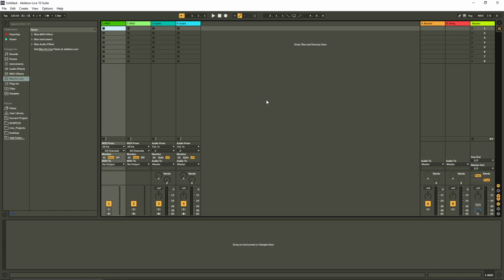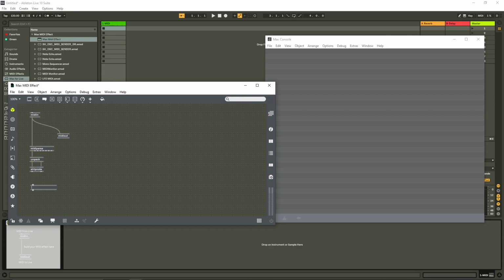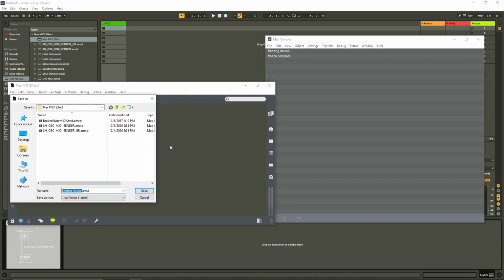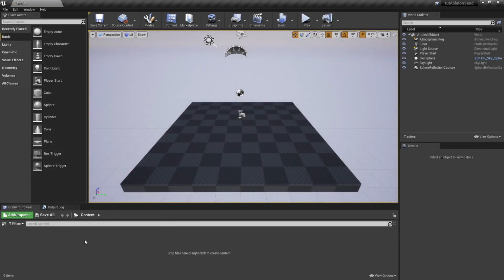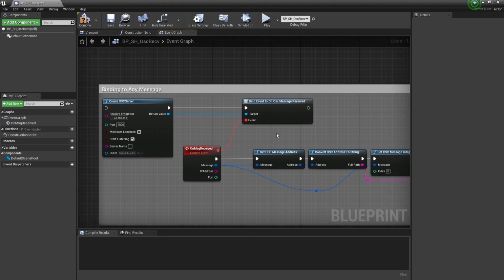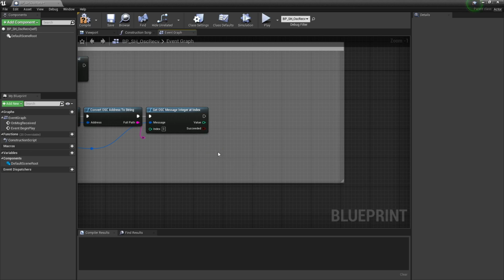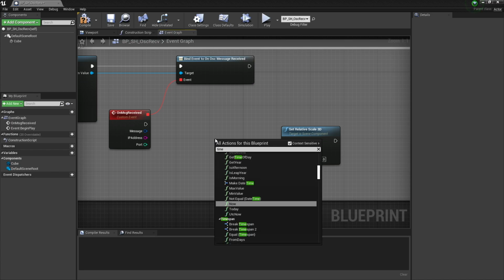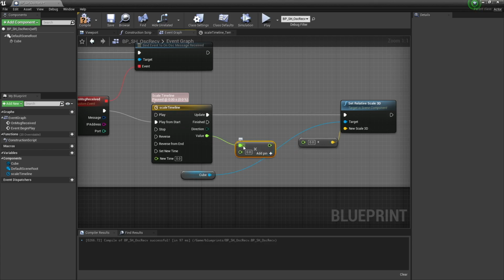Connect Ableton with Unreal Engine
This is your field guide when it comes to connecting Ableton and Unreal.
in this video i explain the steps that are necessary to connect these two entities.